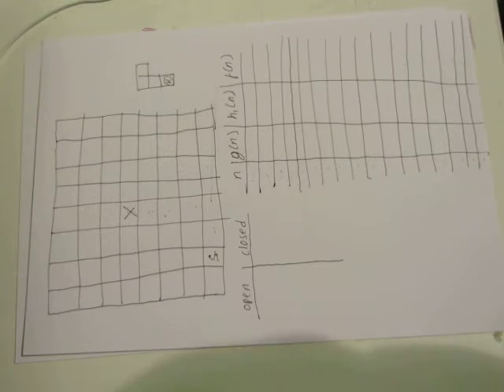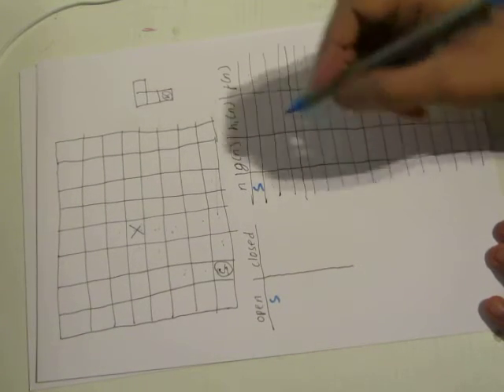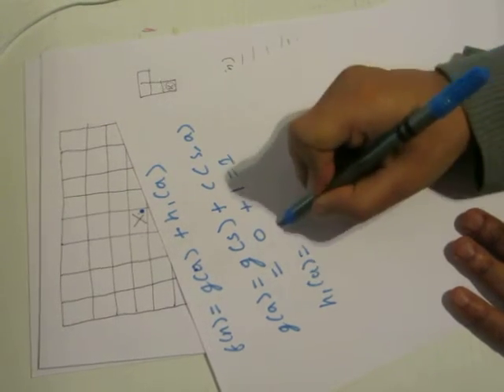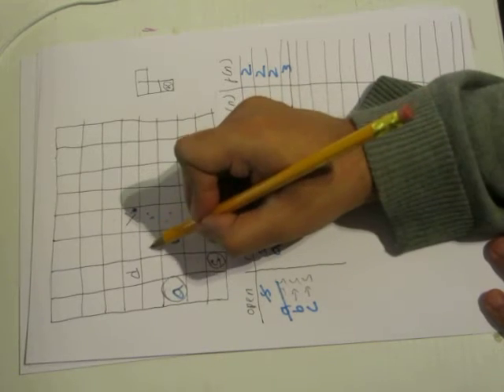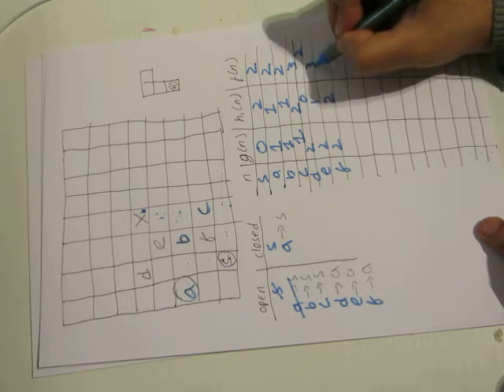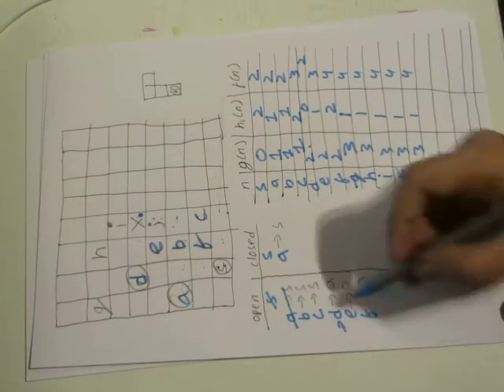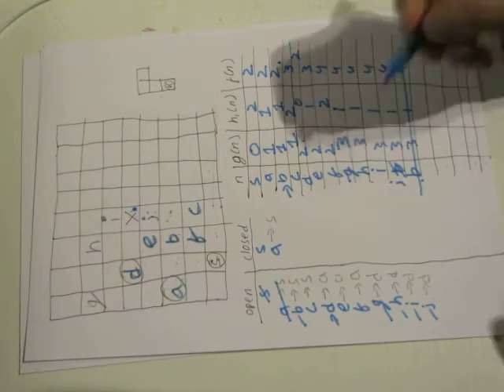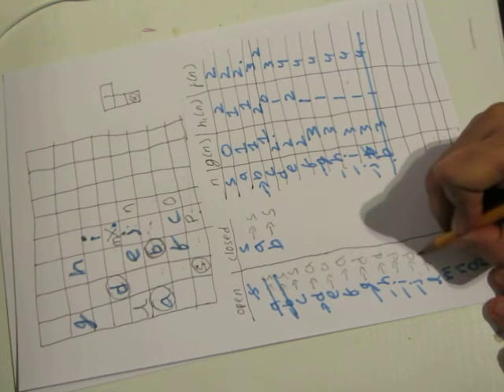A* algorithm explanation with example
My apology for bad pronunciation and one thing.. A* = "A star".. sorry i am referring it as "A astrick" ..any way what ever ..hope my point is clear. A* is a Best first algorithm with additive cost function (f(n) = g(n)+h(n) and g(n)= g(n')+c(n',n)) and delay termination.
A* algorithm promises an optimal solution if one exist. Pre requisit for A* algorithm are
1) Local finiteness : Each node should have finite number of children or edges
2) Bounded lower bond edge cost: Each edge has cost c, such that c (greater than) d (less or equal to ) 0, where d is some positive number